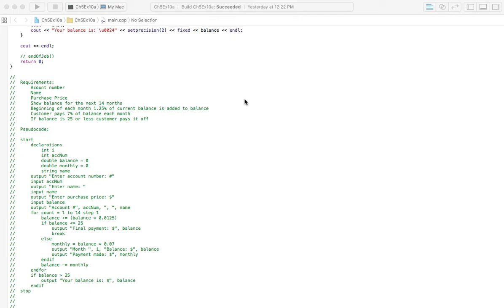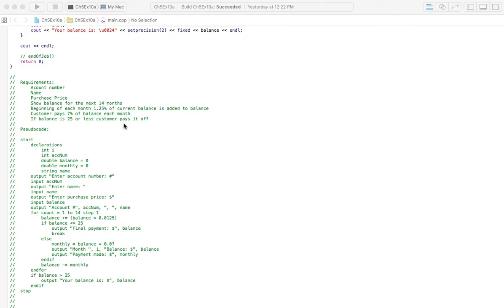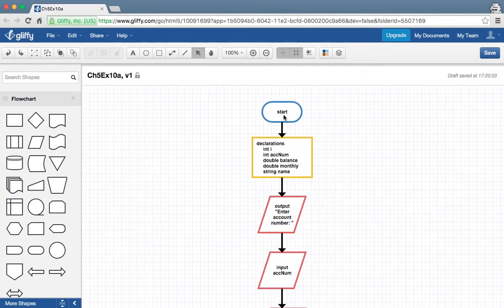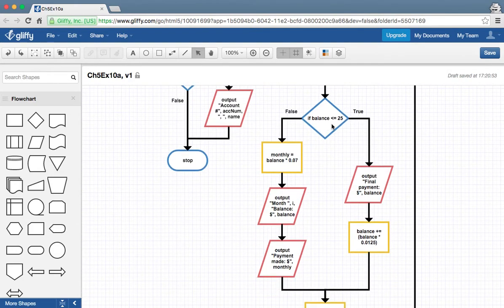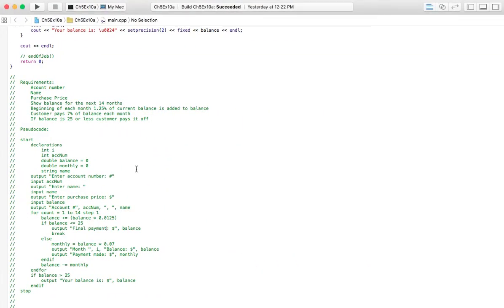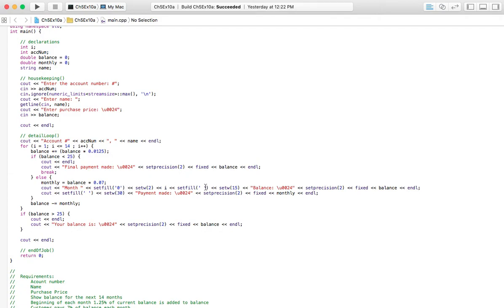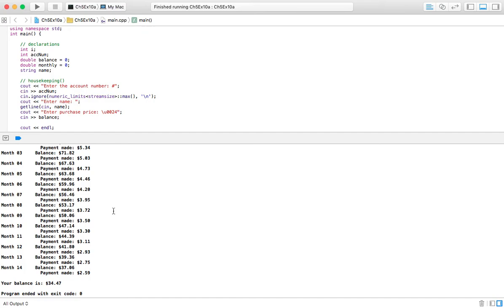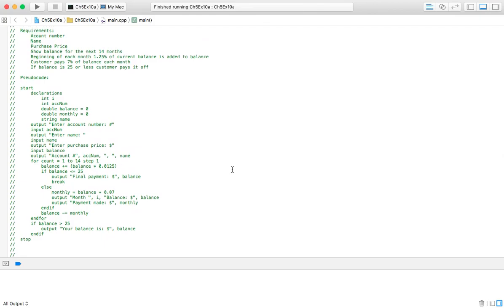Programming Logic and Design 8th Edition Chapter 5 Exercise 10a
This is a walkthrough of Programming Logic and Design 8th Edition by Joyce Farrell Chapter 5 Exercise 10a. This is one interpretation of an answer that will hopefully help you find the solution as well.